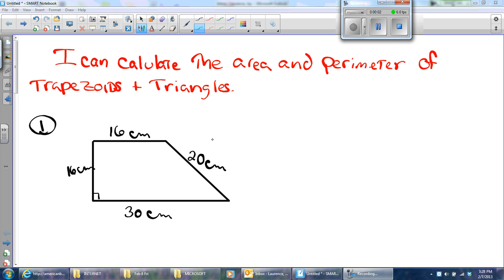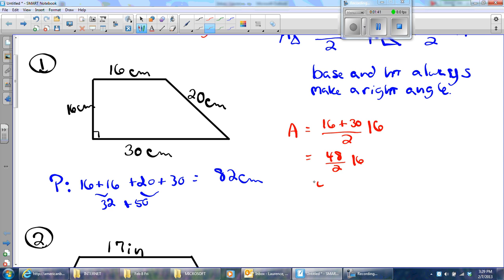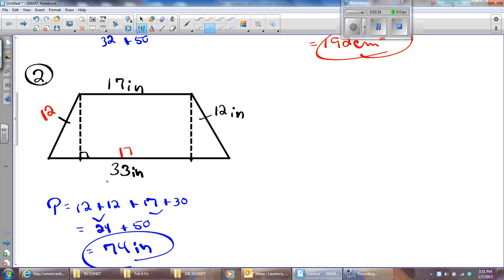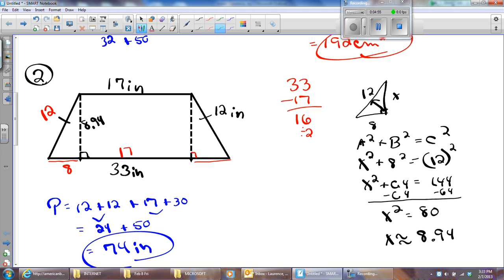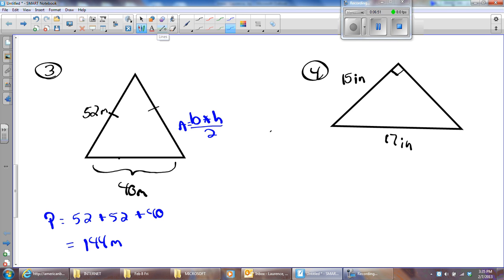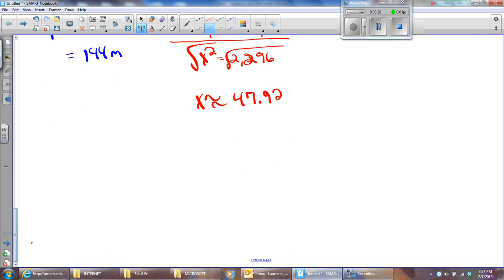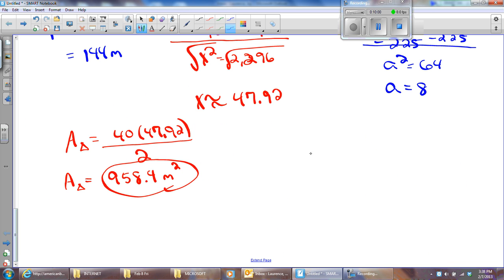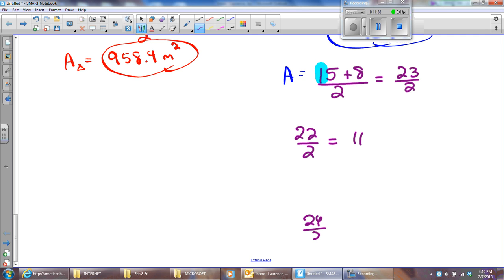FEB 7 PRE Area Tris and Traps